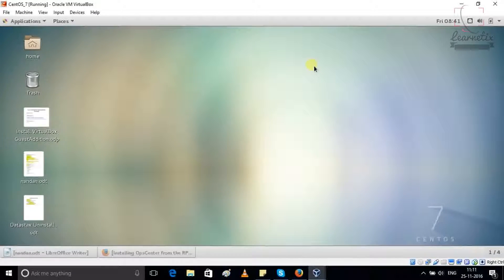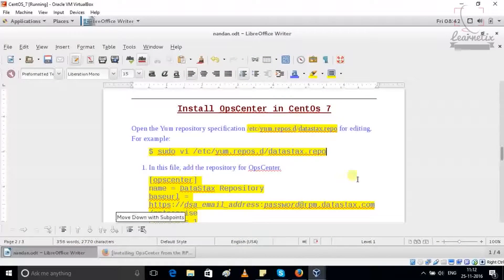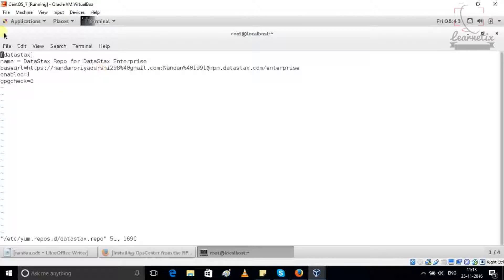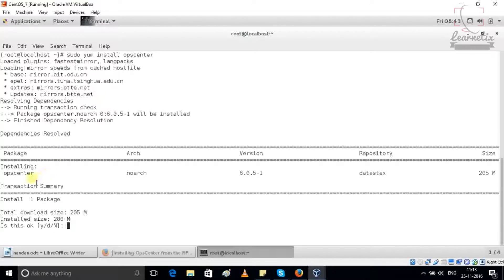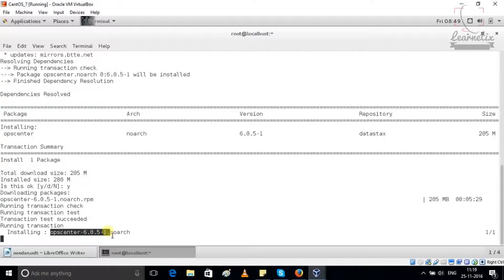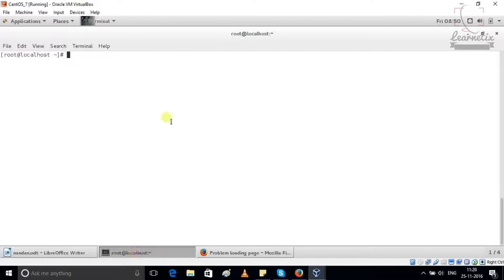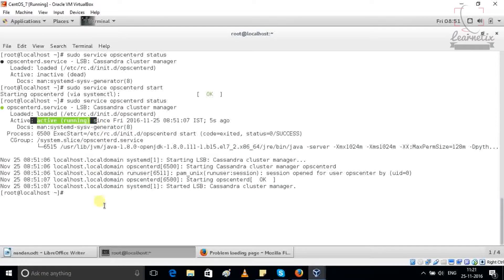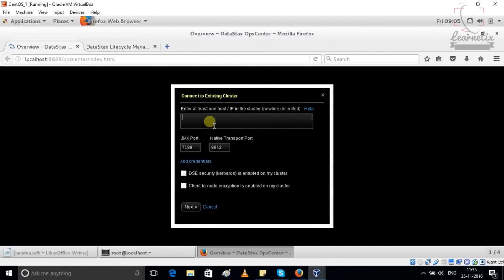Install OpsCenter in CentOs 7 - YUM method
Hello Everyone,

Today we will see , How to install OpsCenter on CentOs 7 in very easy steps.
Please follow below steps.
1. Open the Yum repository specification /etc/yum.repos.d for editing.
   $ sudo vi /etc/yum.repos.d/datastax.repo
2. In this file, add the repository for OpsCenter.
   [opscenter]
   name = DataStax Repository
   enabled = 1
   gpgcheck = 0
3. Install the OpsCenter package.
   $ sudo yum install opscenter
4. Start OpsCenter
   $ sudo service opscenterd start
5. Connect to OpsCenter in a web browser using the following URL:

If you are getting any issue , please comment down.